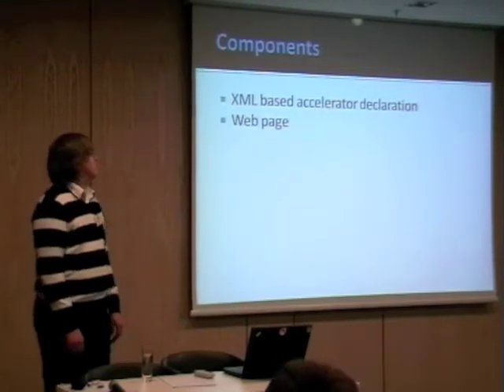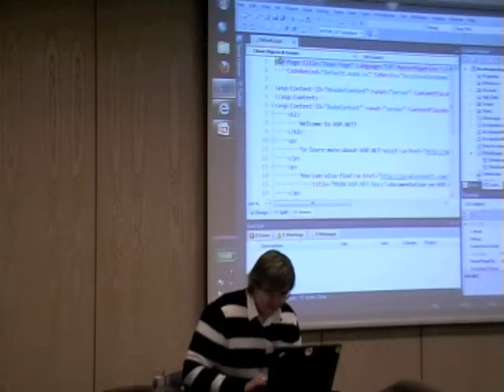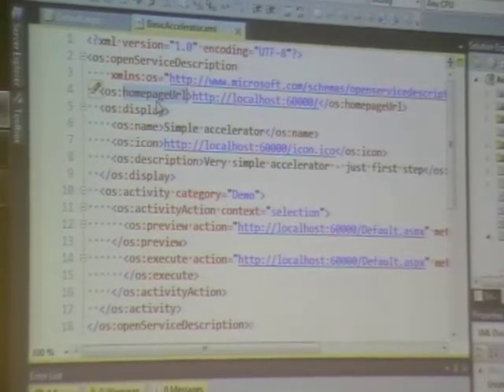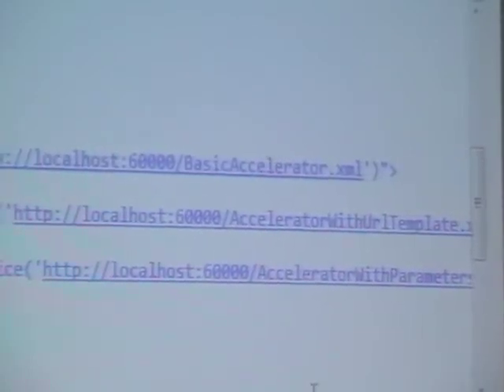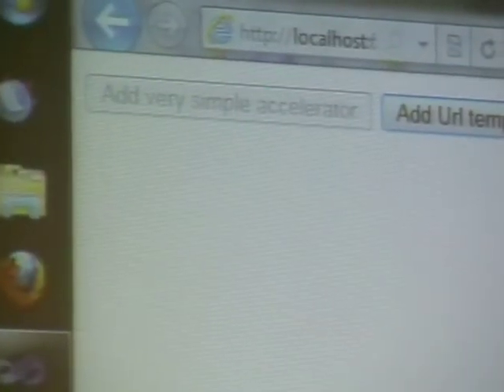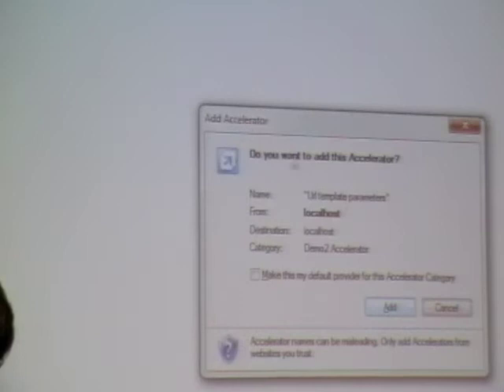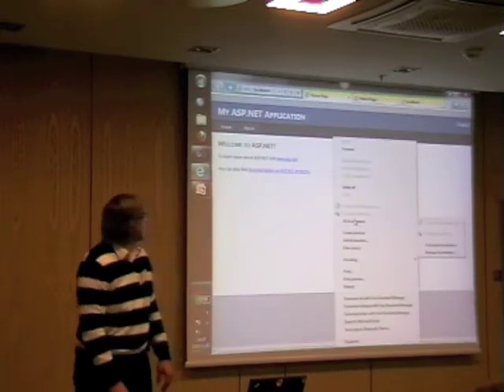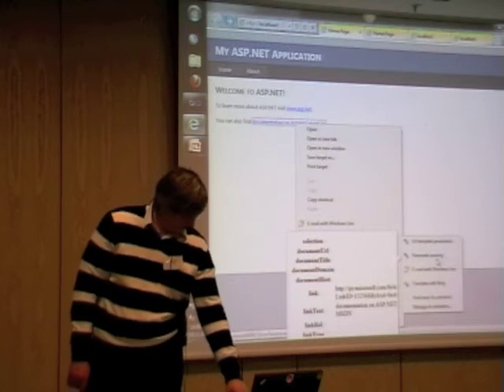"Nothing fancy here" Microsoft presenter about Internet Explorer 8+ accelerators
WebConf Riga2010